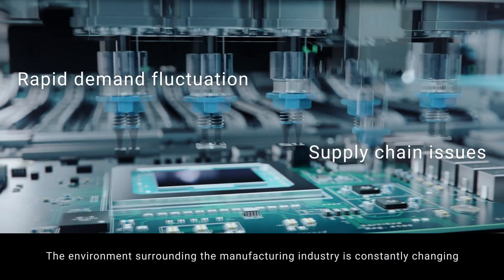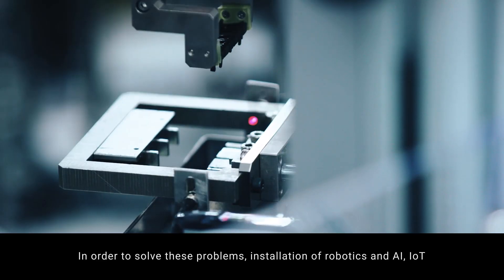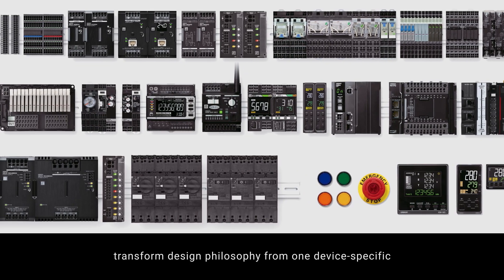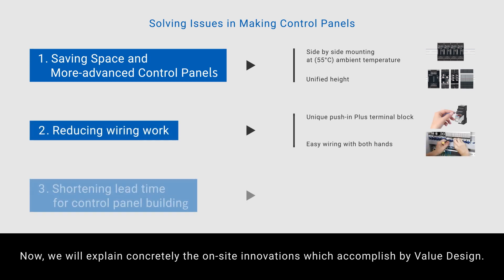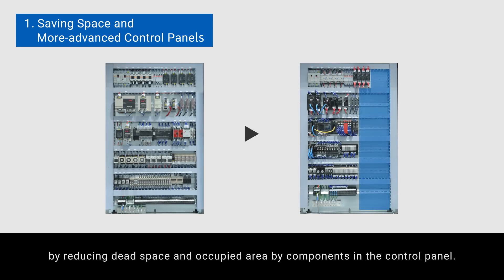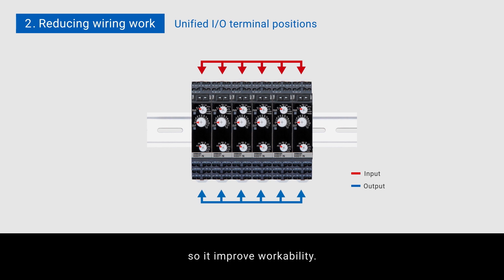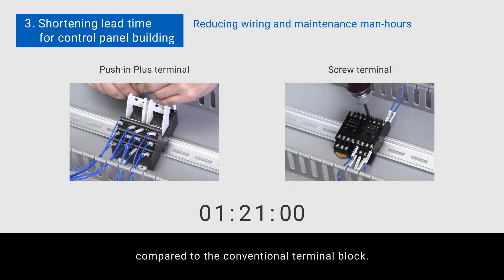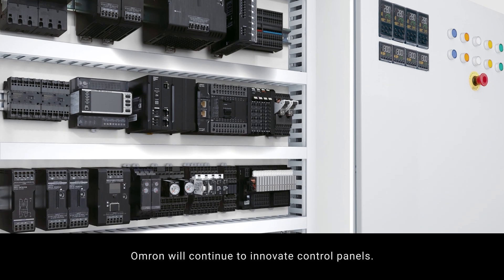【Panel Solution】Omron's Vision for Control Panel Manufacturing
Control panel manufacturing faces major challenge along with the significant change of manufacturing industry.  To address these challenges, Omron has innovated its design philosophy by incorporating a common specification called 'Value Design for Panel'. We will introduce Omron's approach toward to control panel manufacturing with including design and mabufacturing on-site issues.